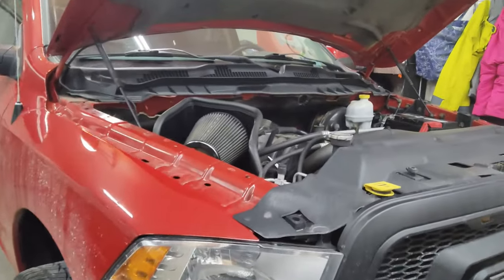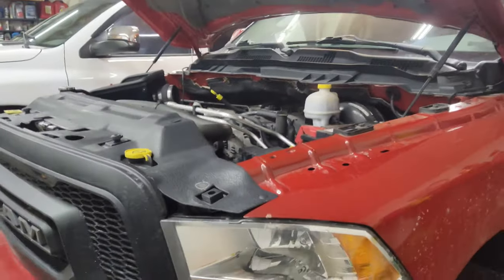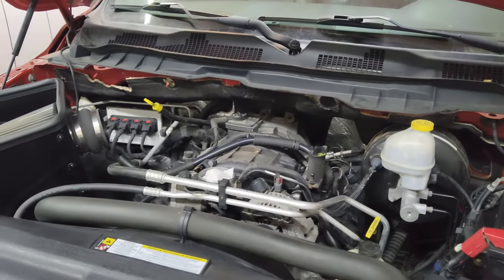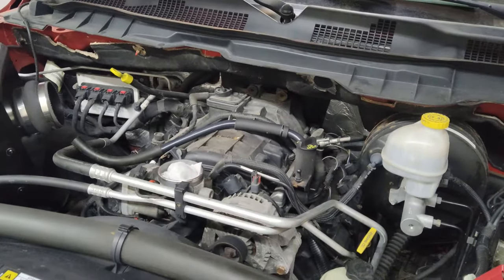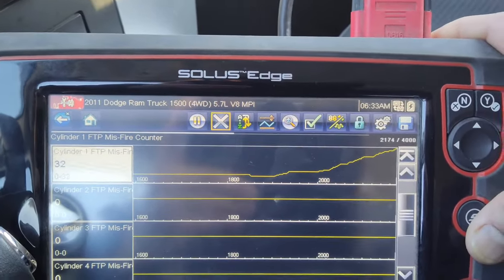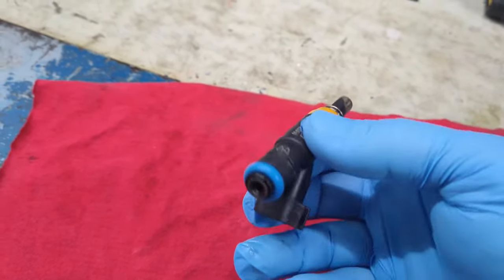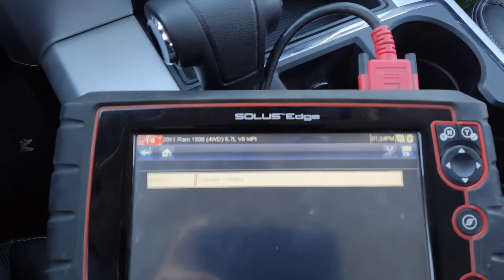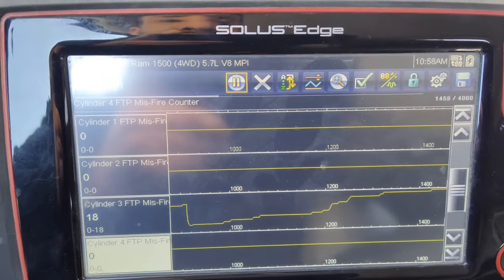Ram 1500 Hemi 5.7L Cylinder Misfire Returns | Fixed It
👉 Cylinder Misfire codes are very common on any vehicle, but on the Dodge Ram Truck 5.7L Hemi, it could mean something serious.  Engine misfire will illuminate the engine light. The Remote Start and the MDS system will also be disabled.  This video explains how to diagnose and fix this issue.  This is a 4th gen Ram Truck 1500 with 5.7L Hemi Engine, but 2500 and 3500 Ram Trucks and anything thing else with a 5.7L Hemi engine will be the same.  Other cylinder misfire codes can be diagnosed the same way Including:  P0301: Misfire in cylinder 1

Code Scanner ABS SRS Transmission, Check Engine

OEM Mopar Fuel Injector

Long 3/8-Inch Drive Spark Plug Socket Set(Must Have)

Ram Ignition Coil New Mopar OEM

Set of 8 Direct Ignition Coil Pack & Set of 16 Spark Plugs- Ram 5.7L Replacement (RED)

It's a good idea to clean the throttle body while you have the Intake hose off.
Genuine Chrysler Accessories 4897156AC Throttle Body Cleaner

Please Join us on Facebook (Dodge Ram Insiders Club)